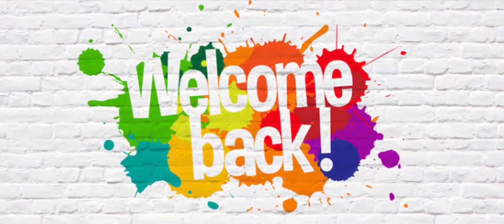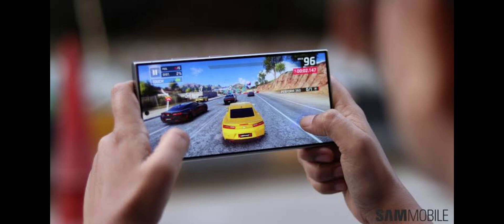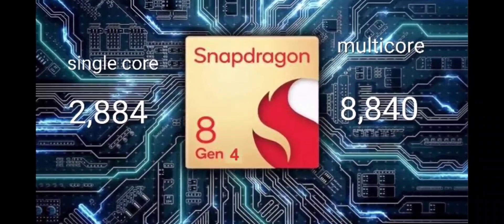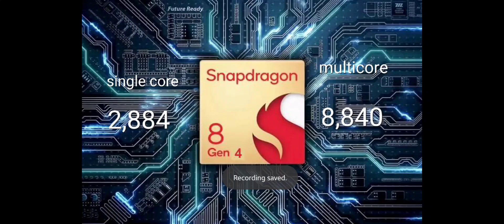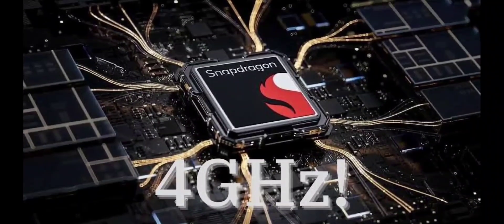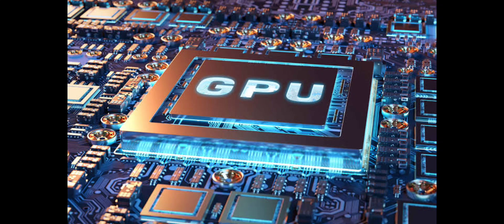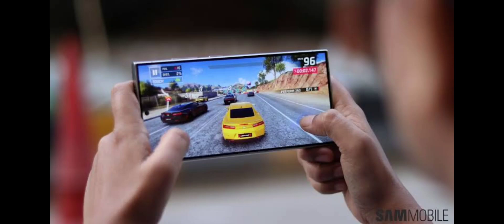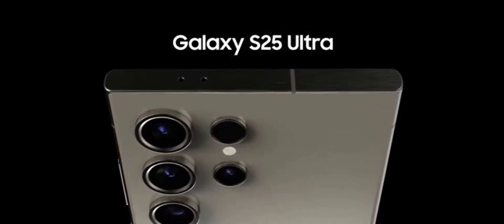Samsung 25 ultra | Samsung s25 ultra specs | Samsung unpacked 2024 | snapdragon 8 gen 4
Hey everyone! Today, we've got an exciting first look at one of the biggest upgrades coming to the Galaxy S25 Ultra. Samsung is set to unleash unprecedented performance with this device. Let's dive right into the details!

We have our first look at the Geekbench 6 scores of the Snapdragon 8 Gen 4 chip. The single-core score is an impressive 2,884, and the multi-core score hits 8,840. These numbers are groundbreaking, especially the multi-core score, which significantly outperforms the iPhone 15 Pro's multi-core performance.

 It boasts eight cores, with performance cores reaching up to 4 GHz of clock speed. I never imagined we'd see a phone with a max 4 GHz clock speed, but here we are. The Galaxy S25 Ultra is set to break records.

Not only has Qualcomm surpassed Apple in CPU performance, but they're also looking to destroy Apple in GPU performance. The graphics performance of the Snapdragon 8 Gen 4 is equally insane.

With these performance upgrades, I really hope we'll see some actual game developments for Android that can take full advantage of this incredible GPU. Keep in mind, these are early scores, so we can expect even better performance once the chip is running inside the S25 Ultra.